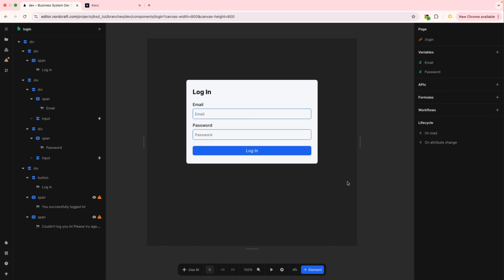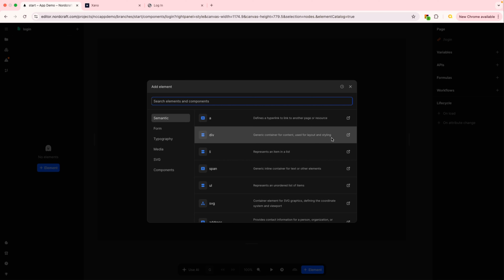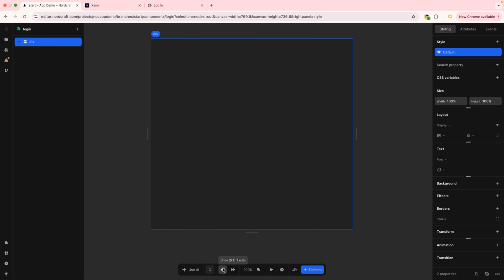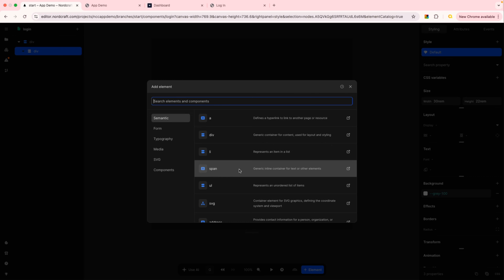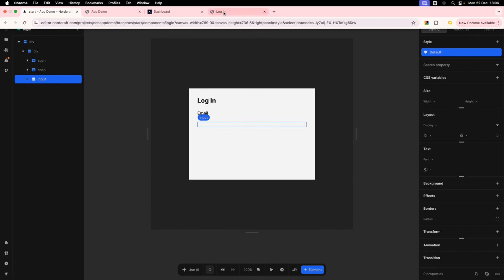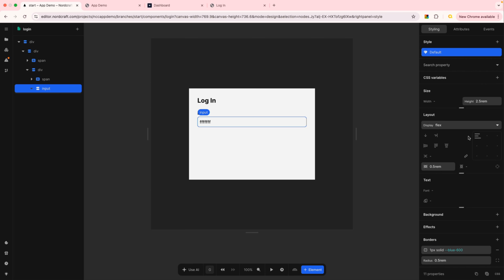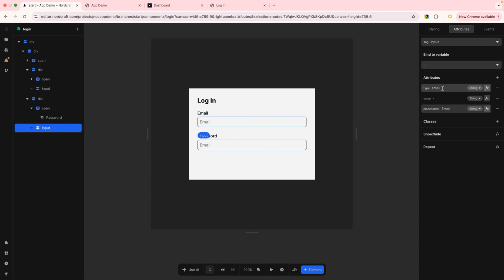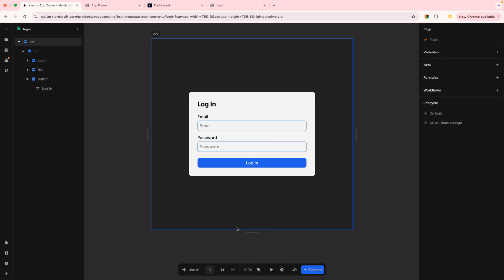Build Business Systems Without Code #5 - Build A Log In Form (1)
In part 5, we cover how to build and layout a log-in form from scratch in Nordcraft. This explains the core principles of HTML and CSS and how to use Nordcraft's visual editor to rapidly learn and layout a form using these core tenets of the web platform.

This series will demystify the process of building software using visual development. By showing you, as a non-technical non-coder, how you can build your own business systems using professional-grade visual development tools, you can develop the systems & tools your business and/or your customers need without the hassle of learning to code.